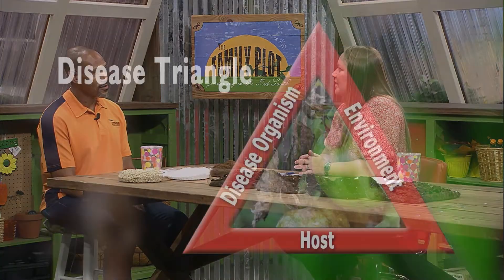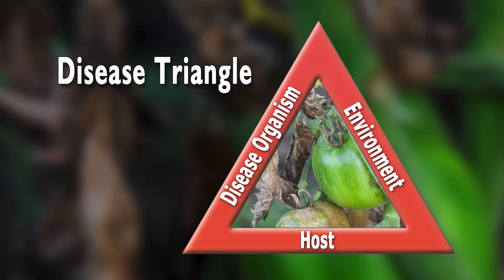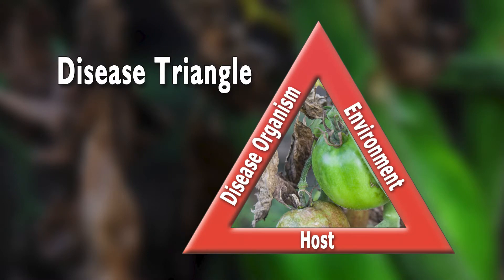Q&A – Why do my red oak tree’s leaves have spots and are falling off?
This is a fungal leafspot. UT Extension Agent Chris Cooper says it won’t be harmful to the tree. The leaves will continue to function. He does not recommend spraying. UT/TSU Extension Agent Celeste Scott says in years with wet springs we see more of this. By the time the weather heats up and dries out the fungus is no longer active. When the leave fall pick them up and throw them away. Do not compost them.